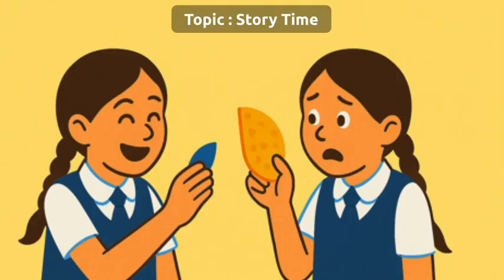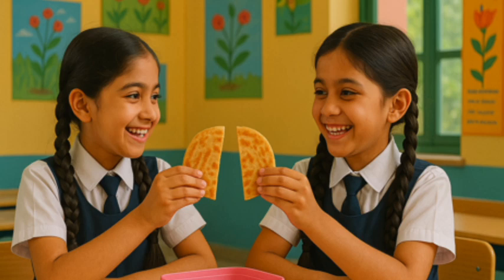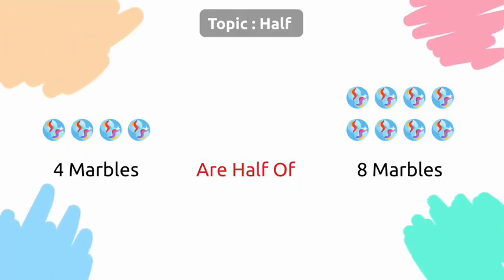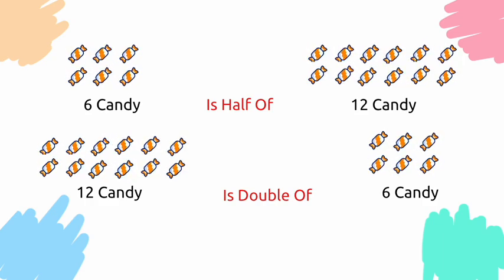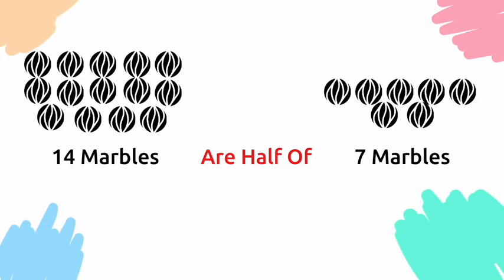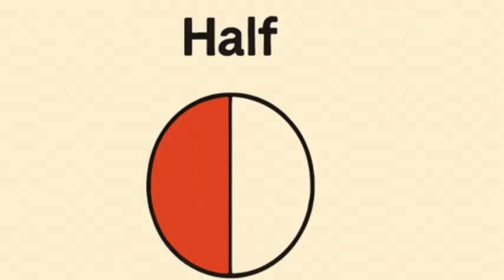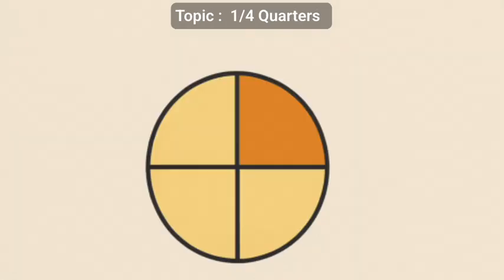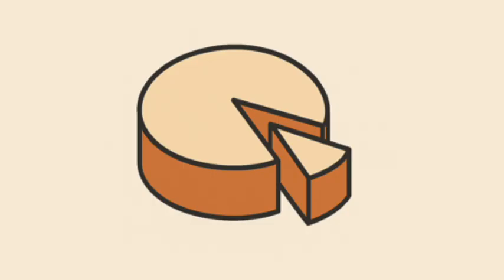Class 3 Maths | Chapter 8 Fair Share | NCERT CBSE | Animation Video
Class 3 Maths Chapter 8 “Fair Share” explained in a simple and fun way according to the latest NCERT CBSE curriculum.

In this chapter, students will learn:
✔ Equal sharing concept
✔ Basics of division
✔ Grouping and distribution
✔ Solving real-life word problems
✔ NCERT textbook examples explained step by step

This video is useful for:
• CBSE & NCERT exam preparation
• Parents helping children at home
• Online learning and revision

📌 Chapter Details:
Subject: Mathematics
Class: 3
Chapter: 8
Chapter Name: Fair Share
Board: CBSE / NCERT